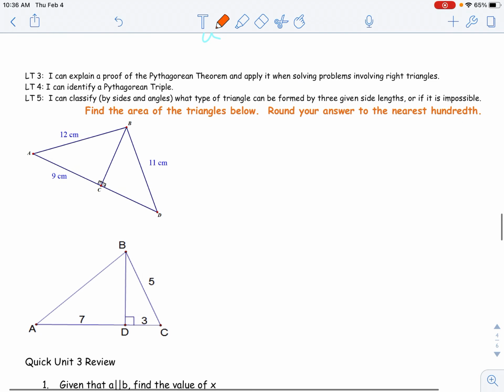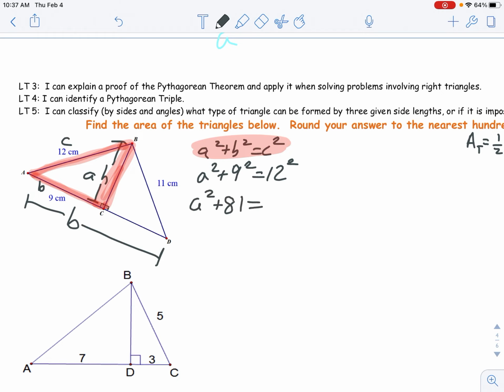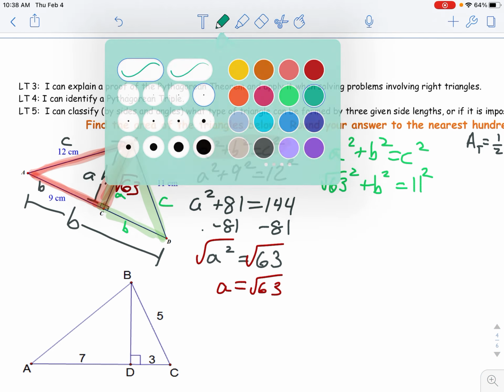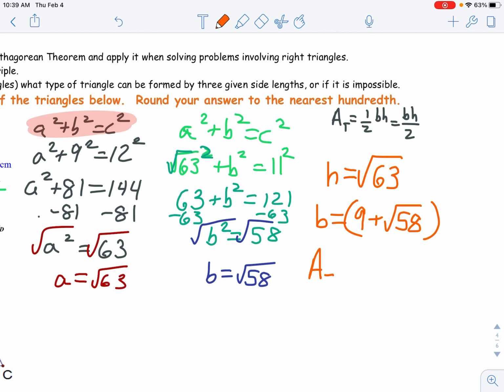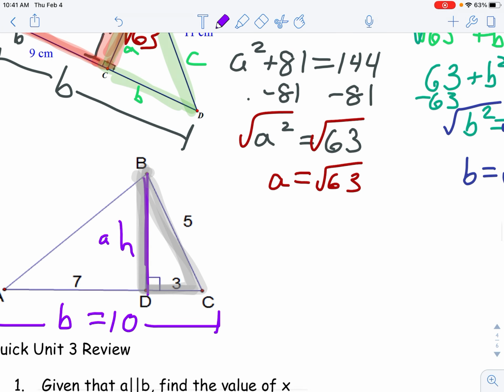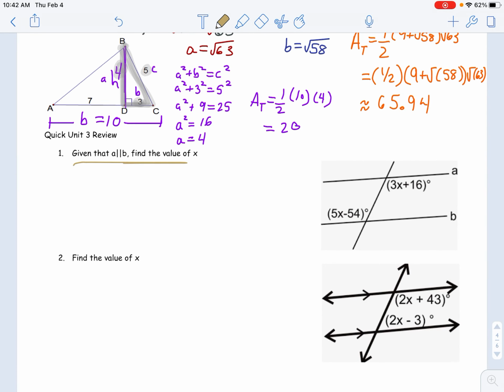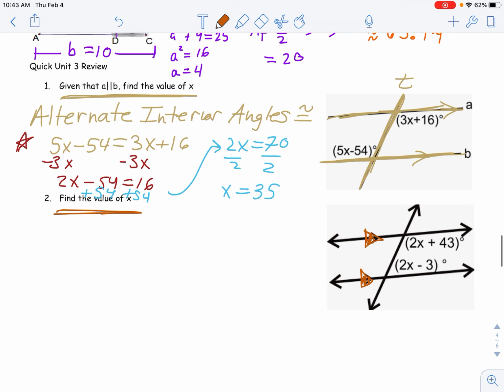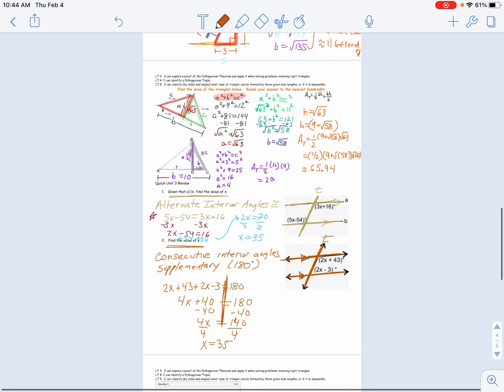7.2 LT 3-5 Pythagorean Theorem Phaze 1 Video 3